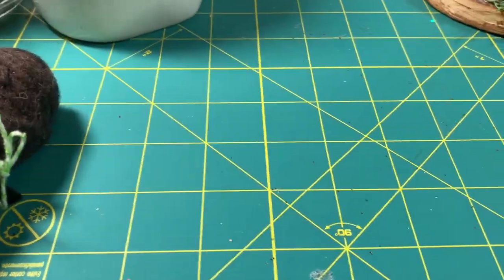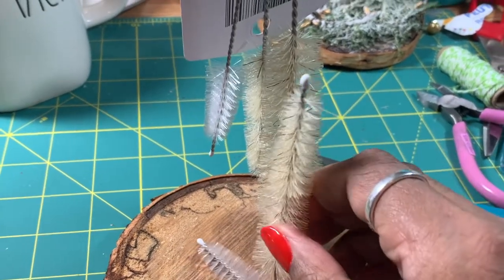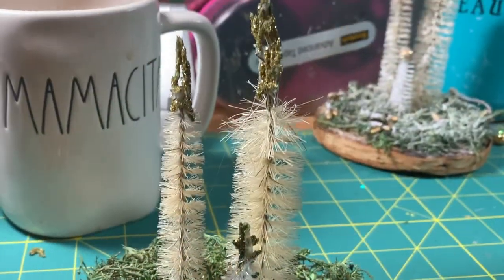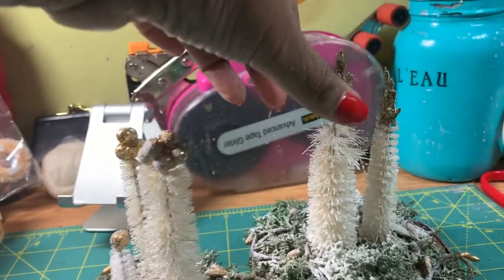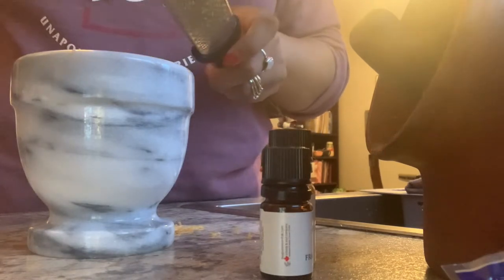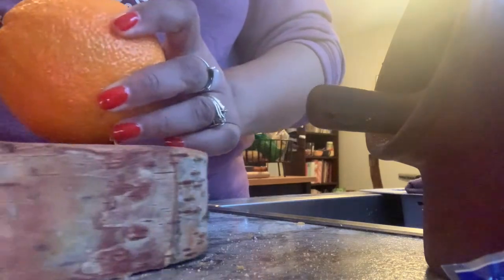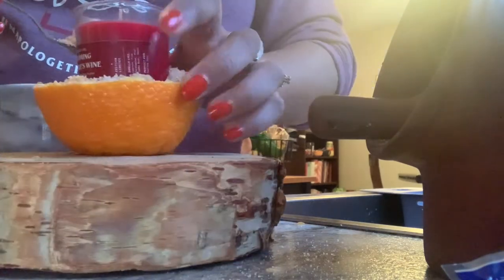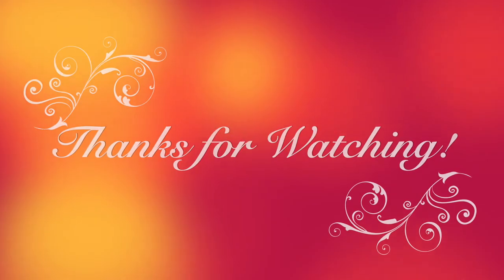Mixed Media Art Therapy-'Winter Scene' & 'A Yule Blessing!'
In these video we use tiny spout brush cleaners to create a pretty winter scene AND instead of our usual breathing meditation, I create for you a thoughtful Yule Blessing.